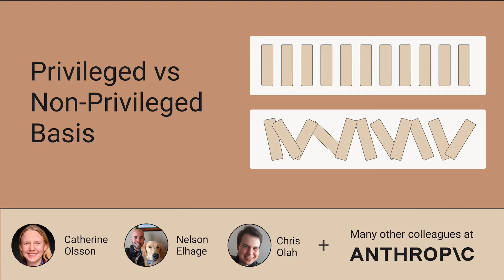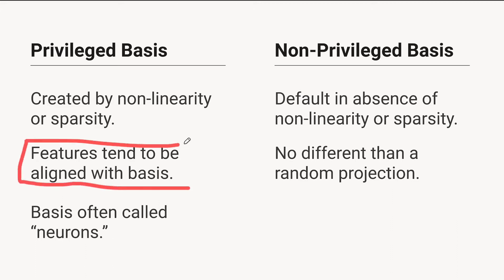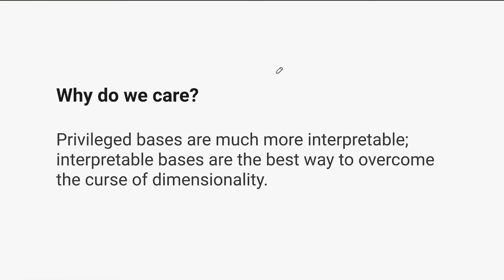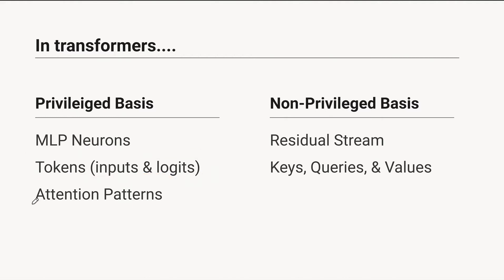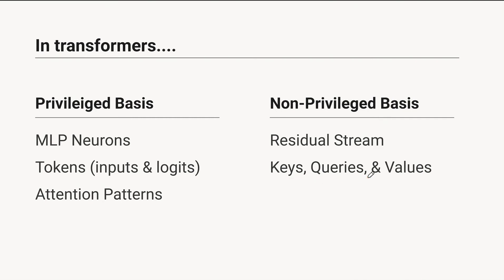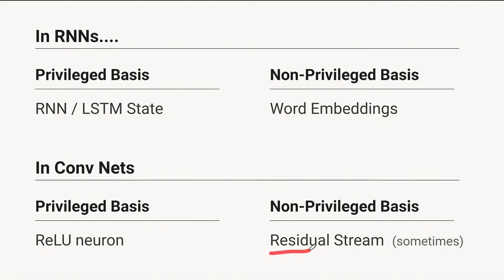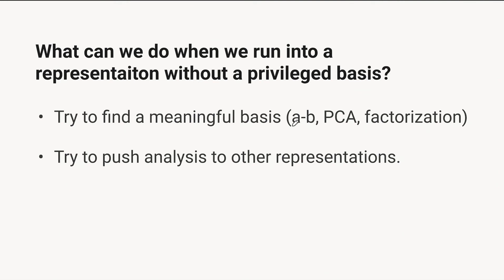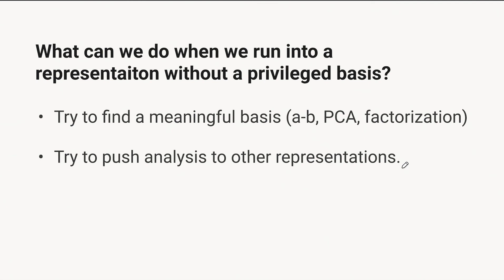MLP Neurons - Privileged vs Non-Privileged Basis [rough early thoughts]